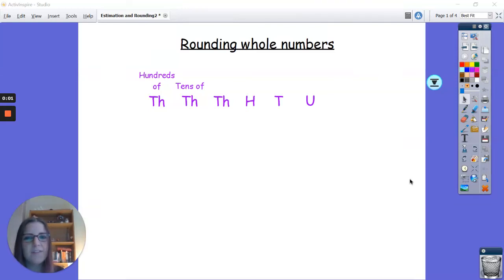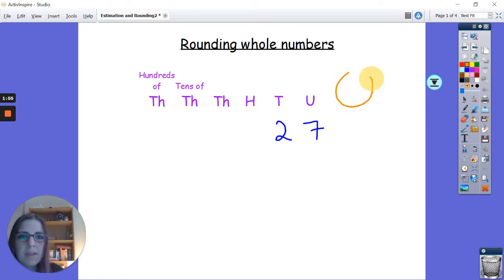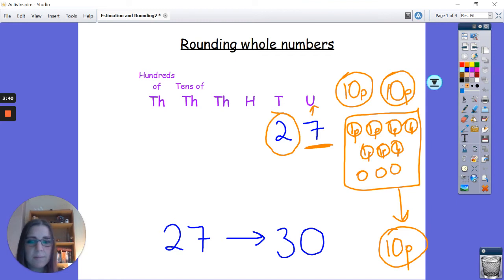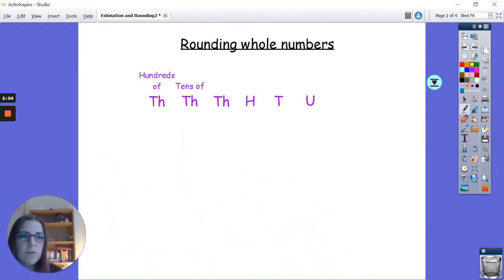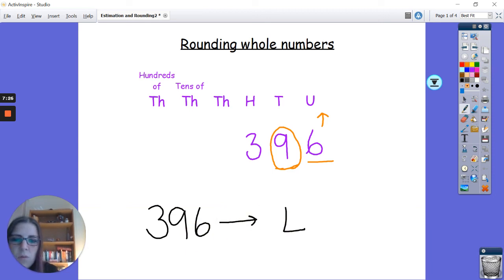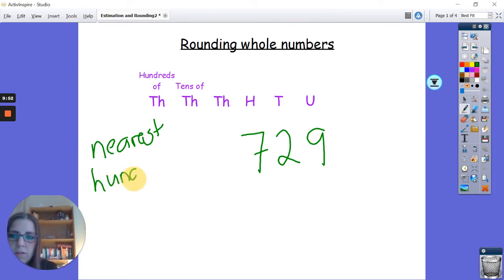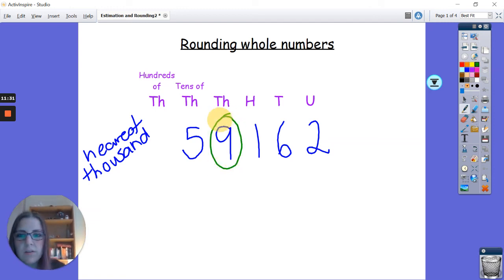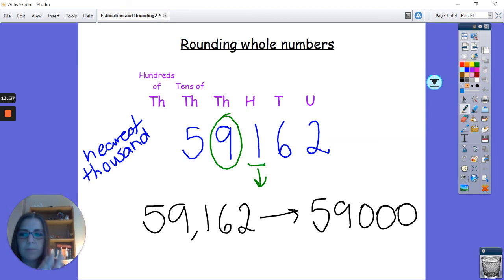Rounding whole numbers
In this video I explain how to round whole numbers to the nearest ten, hundred and thousand.